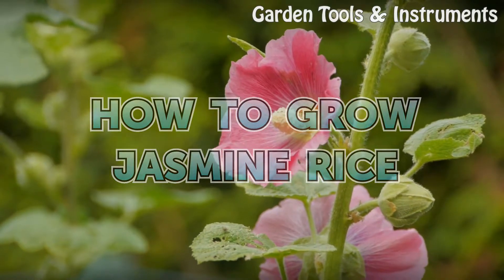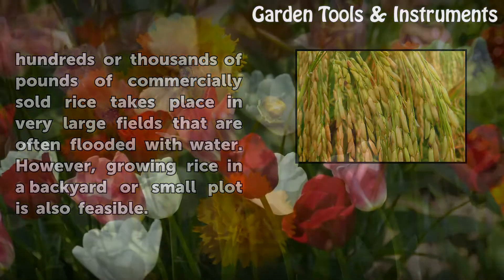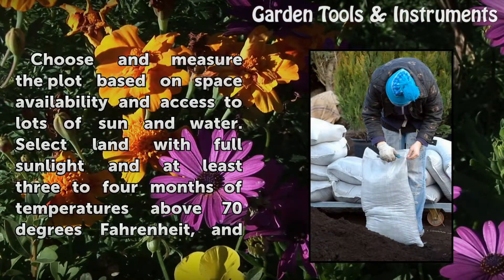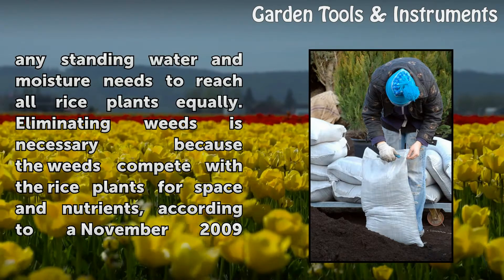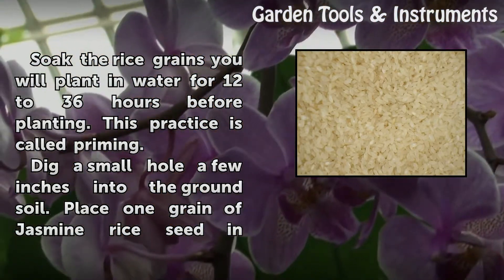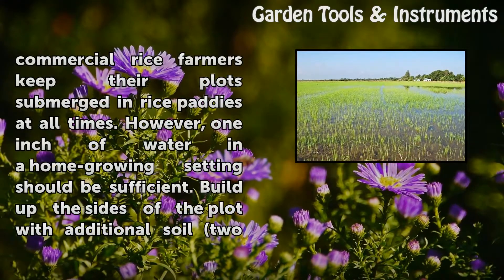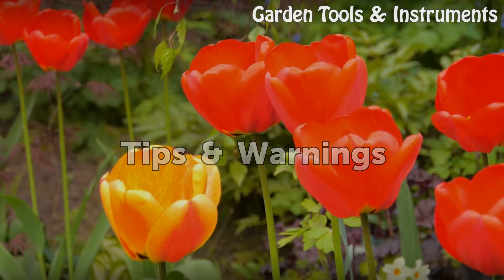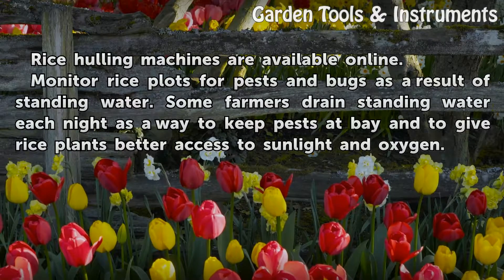How to Grow Jasmine Rice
How to Grow Jasmine Rice. Jasmine rice is an aromatic, medium-grain rice commonly grown in Thailand, but also adapted to grow in other similarly warm and moist environments. Growing Jasmine rice on a large scale to produce hundreds or thousands of pounds of commercially sold rice takes place in very large fields that are often flooded with water.

Table of contents How to Grow Jasmine Rice
Things You'll Need 00:43
Preparing the Plot 01:02
Planting/Harvesting 01:50
Tips & Warnings 03:12